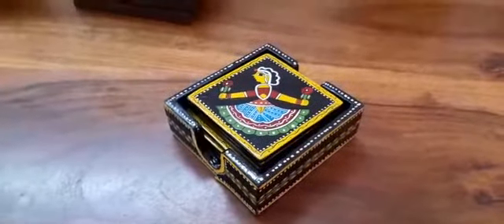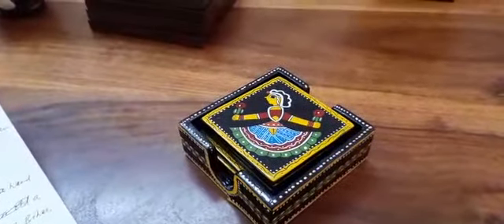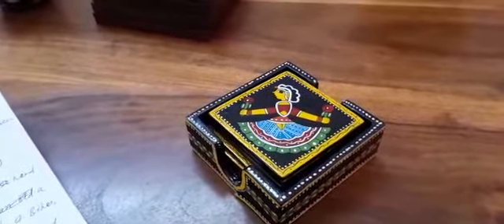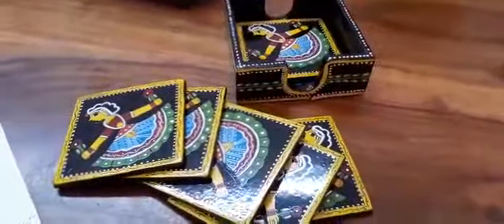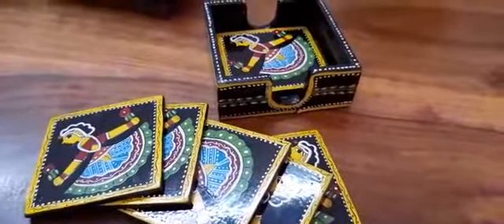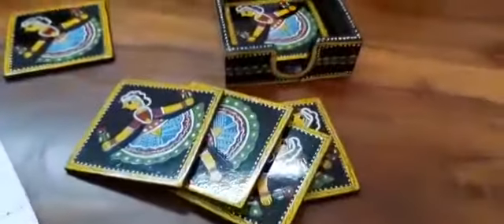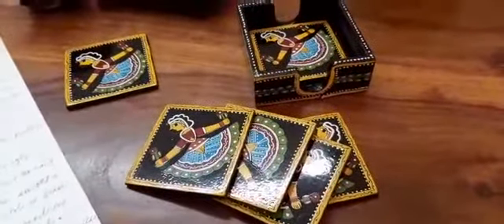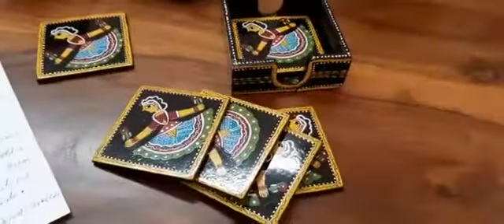Tikuli Art Coaster Set with Box Square Shape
This is a beautiful 6 piece coaster with holder. | Code: AOI-TC-004

This coaster set is  made of MDF and hand painted with Tikuli Art on it. The artwork is done by rural artists from Bihar, India.